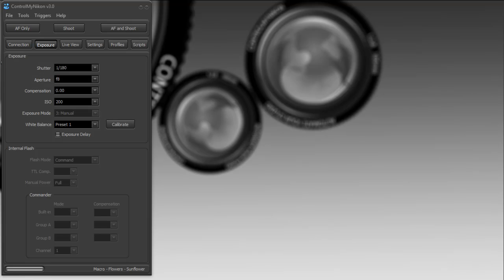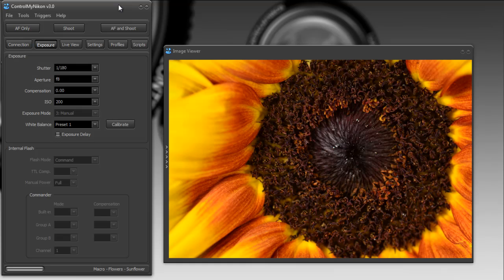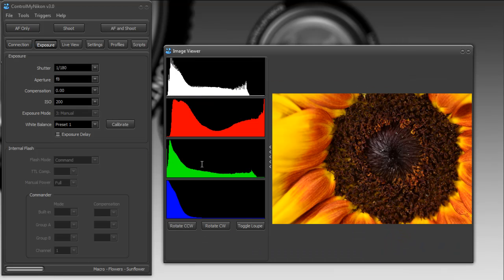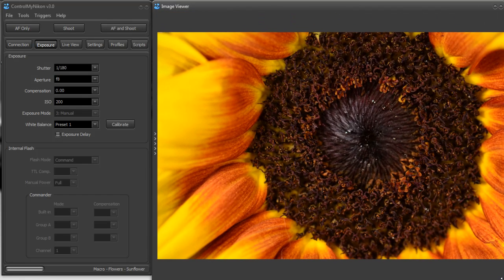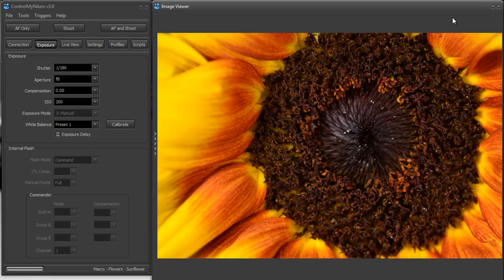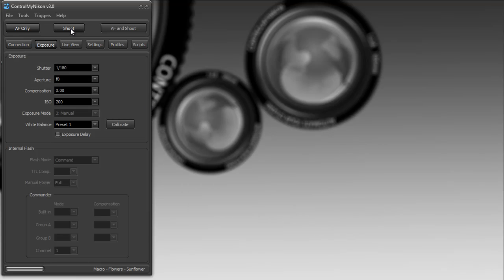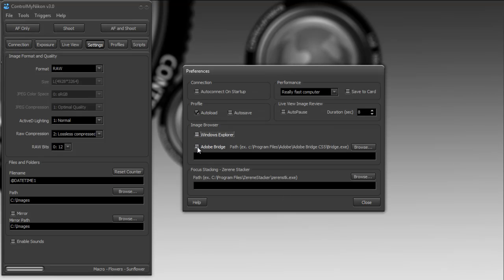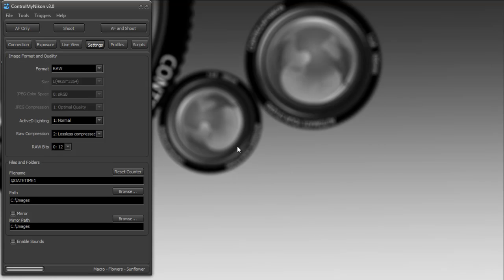ControlMyNikon v3.0 - Using the Image Viewer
Learn how to use the image viewer in ControlMyNikon.